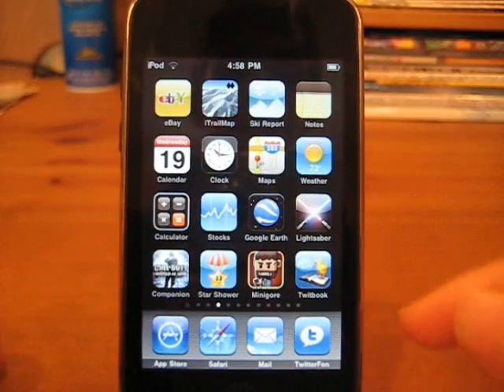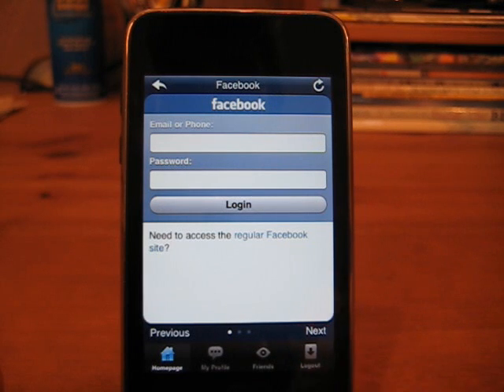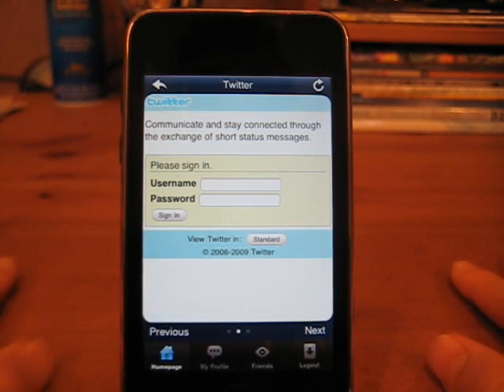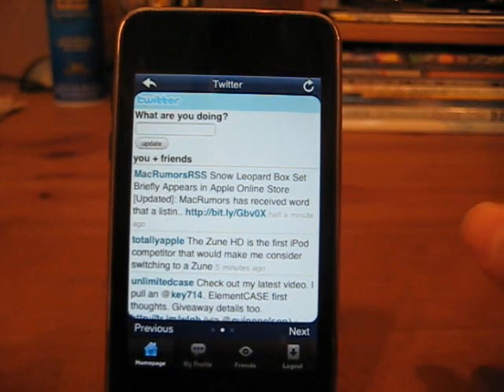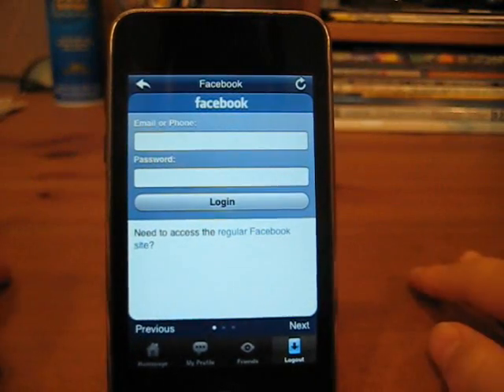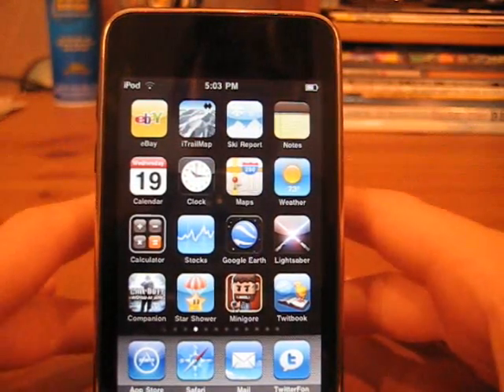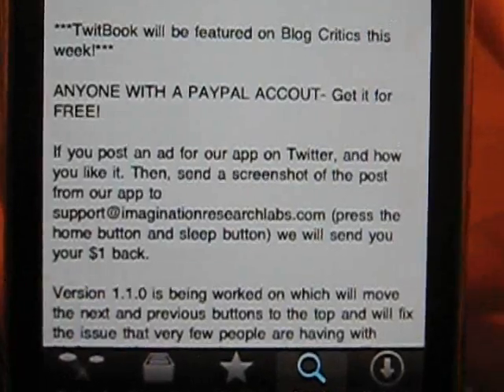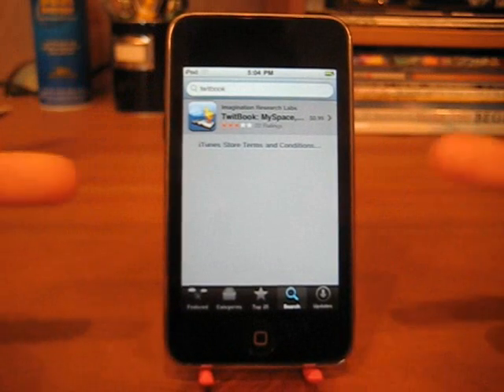App Review: Twitbook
This here is an application review of a neat little app called TwitBook. Go check it out for yourself and watch the video to see how you can get it for free!